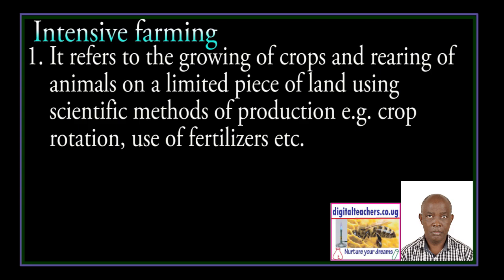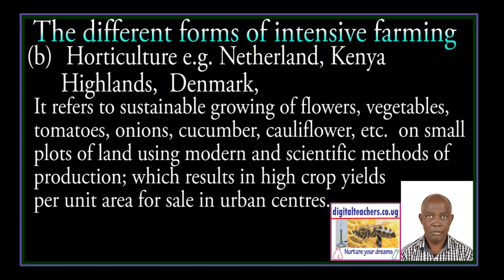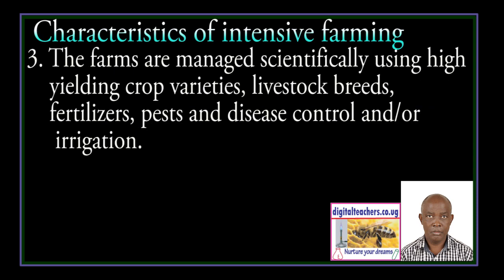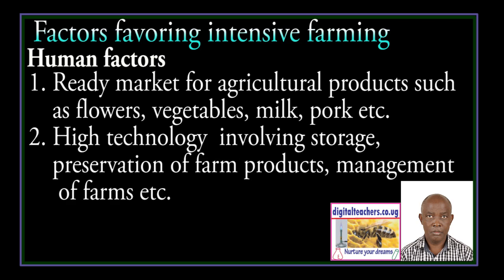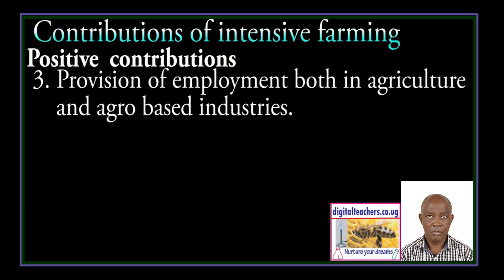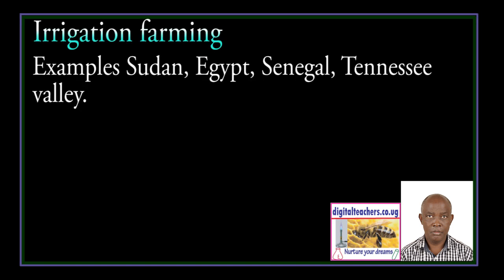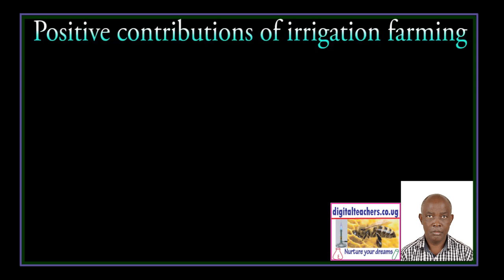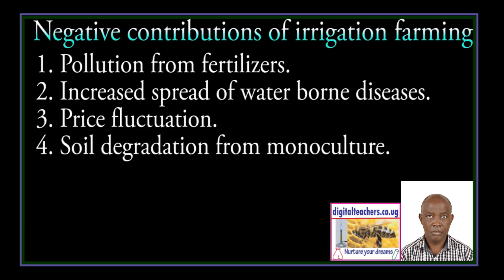UACE Geography - Agricultural practices in the world lesson 4 of 8 video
Characteristics of intensive farming
Market gardening /truck farming e.g. in California, Netherland, Belgium, Denmark, etc
Horticulture e.g. Netherland, Kenya Highlands, Denmark,
Factory farming e.g. Denmark and other European countries.
Aquaculture e.g. Japan, Norway
Factors favoring intensive farming

Contributions of intensive farming

Irrigation farming e.g. Sudan, Egypt, Senegal, Tennessee valley

Factors that favors setting up large irrigation schemes

Positive and negative contributions/Benefits of irrigation farming